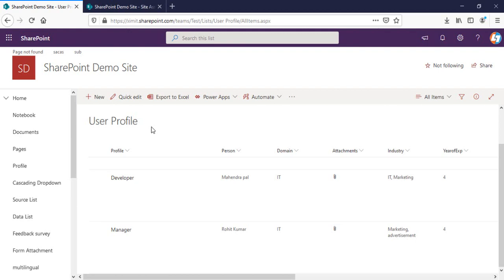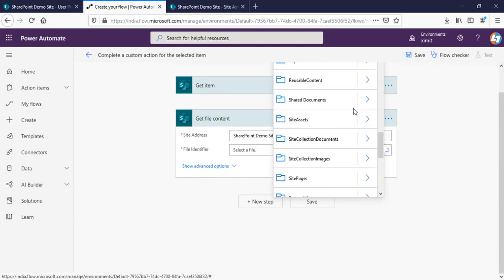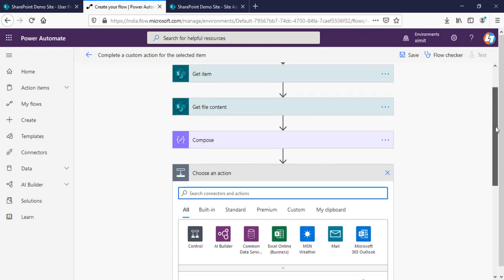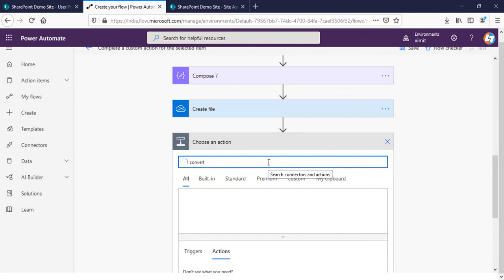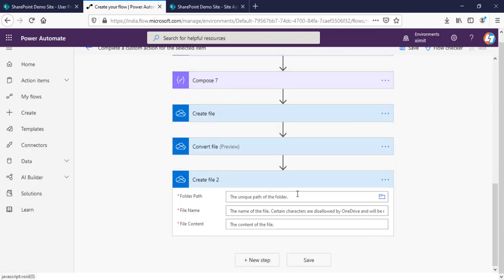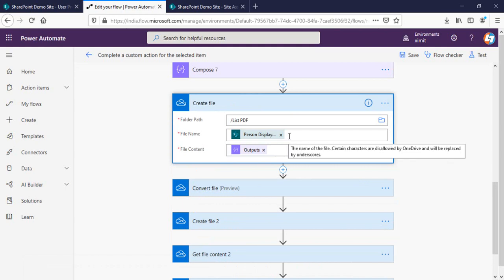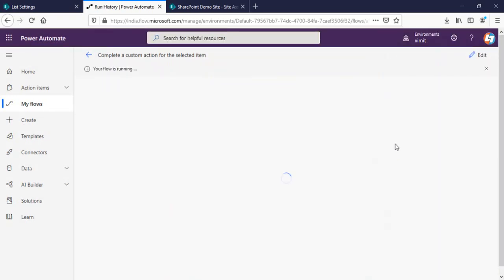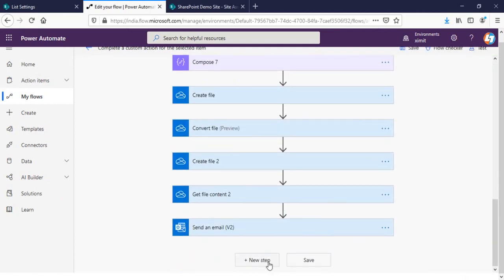How to Generate Customized PDF From SharePoint List Item using Power Automate.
This video is about how you can create custom PDF from SharePoint List item using Power Automate or MS Flow (Previously called). we will create a custom HTML template to bind the list item and then convert our HTML file to PDF.